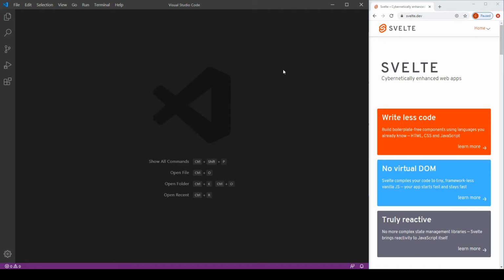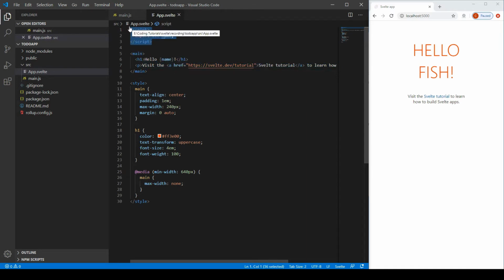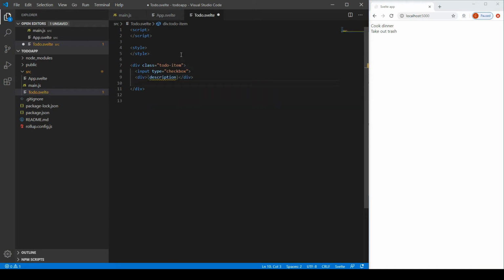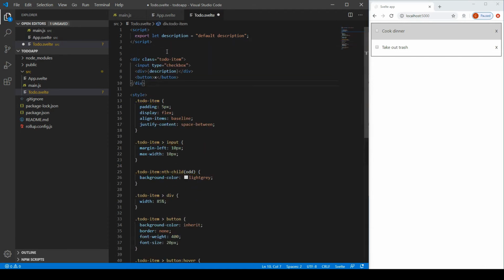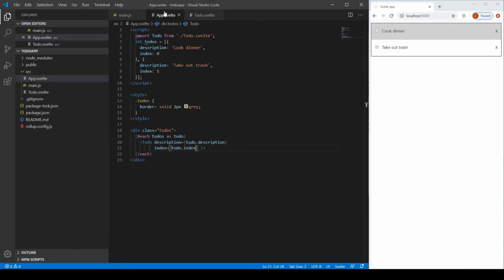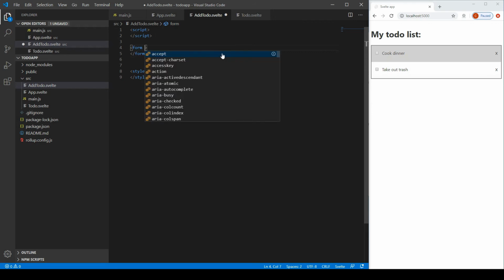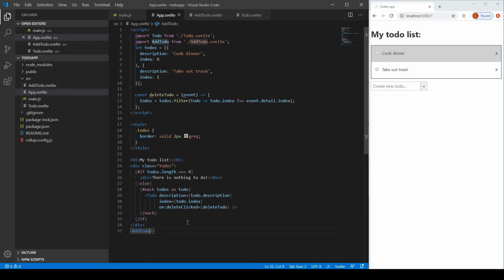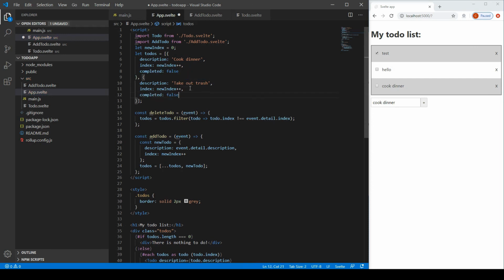Svelte Quickstart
This video takes you through creating your first application in Svelte. Go from no experience in Svelte to completing a todo list application in thirty minutes. Some experience with javascript recommended.